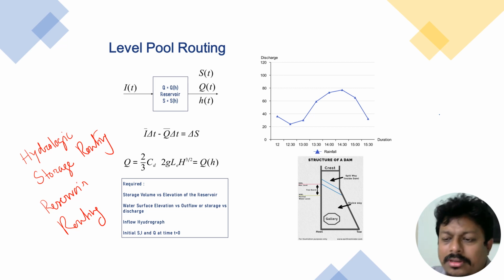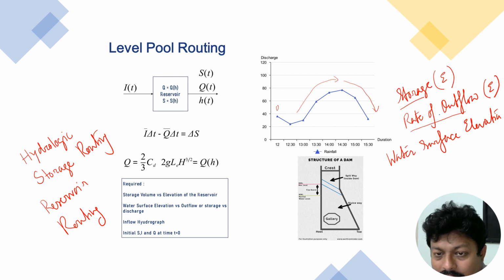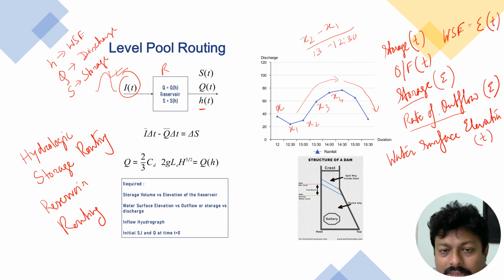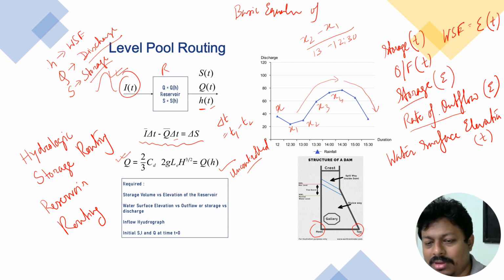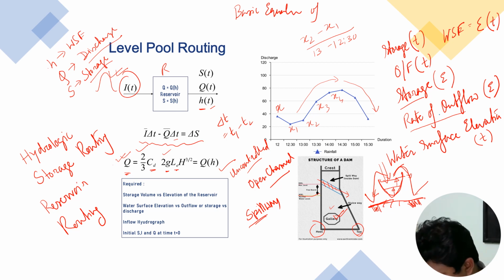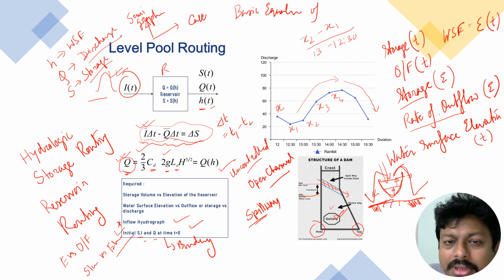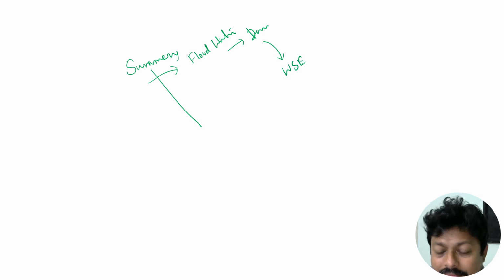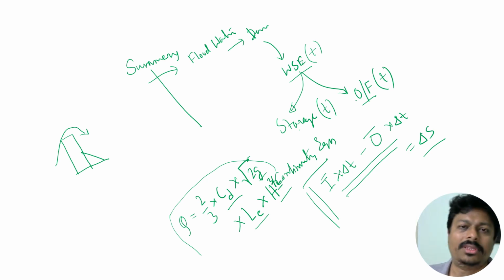Hydrologic Routing of the Reservoir or Level Pool Routing : An Introduction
Part III of the Lecture Series on Flood Routing
Hydrologic routing is the process of simulating the movement of water through a river system. It involves tracking the flow of water as it moves downstream, taking into account factors such as topography, soil type, and land use. By accurately modeling hydrologic routing, engineers and planners can better understand how water moves through a watershed and make informed decisions about flood control and water resource management.

Additionally, these routing methods play a key role in flood control and mitigation efforts, as they allow for the controlled release of excess water during periods of heavy rainfall. By carefully monitoring and adjusting the flow of water in reservoirs and waterways, managers can help prevent devastating floods and protect communities living in flood-prone areas. Overall, the integration of hydrologic and level pool routing techniques is essential for effectively managing water resources and ensuring the long-term sustainability of our water supply.

Do you know why Level Pool Routing is another name for Hydrologic Routing of the Reservoir?
The reservoir's surface is presumed to be level or horizontal throughout computation, not curved or in any other irregular shape.